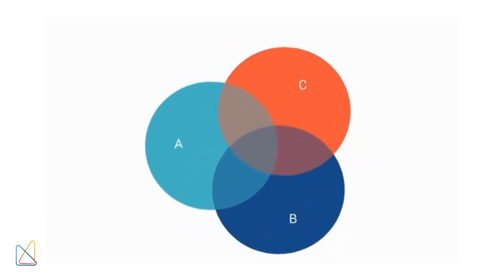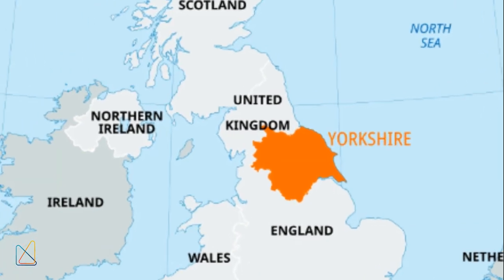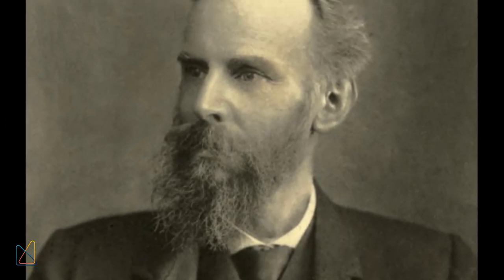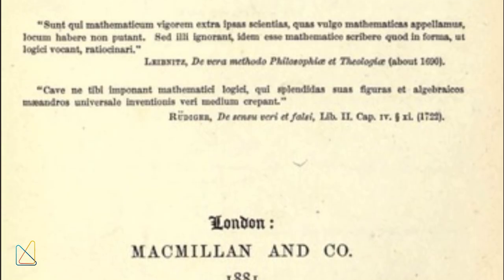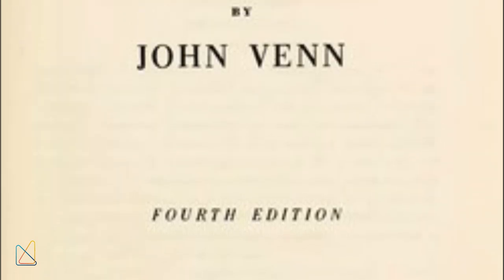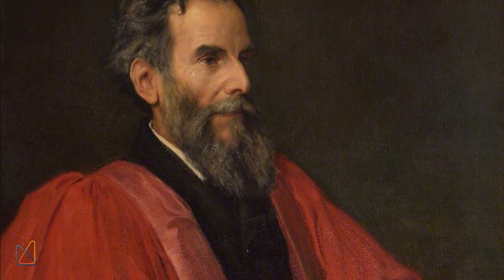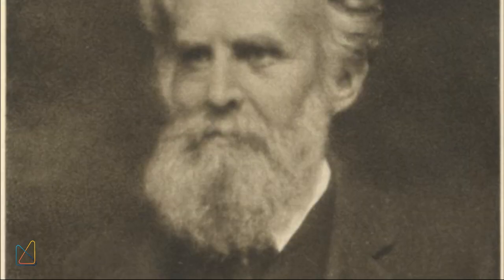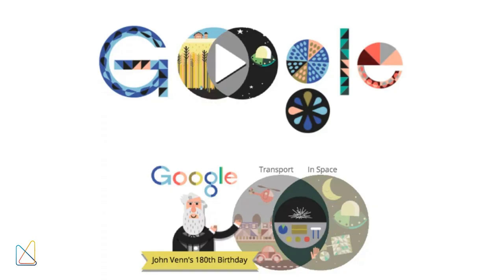Who Simplified Logic For The World | The Man Behind the Venn Diagram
Meet the man who simplified logic for the world. Meet the man who revolutionized how we visualize logic and sets—John Venn, the creator of the iconic Venn diagram. 🌐 From his early days as a mathematician and clergyman to his groundbreaking contributions in logic and probability theory, Venn's work continues to shape the fields of mathematics, computer science, and beyond.

In this video, we’ll explore:

The fascinating life of John Venn, from his religious upbringing to his academic success at Cambridge 🎓
How Venn diagrams became a powerful tool for visualizing relationships between sets and logical concepts 🔄
His impactful work on the frequency theory of probability and his bold departure from the Anglican Church 📚
Venn’s contributions outside of mathematics, including his support for women’s rights and love for gardening 🌸
Discover the incredible legacy of John Venn and how his simple diagrams continue to make complex ideas more accessible to us all.